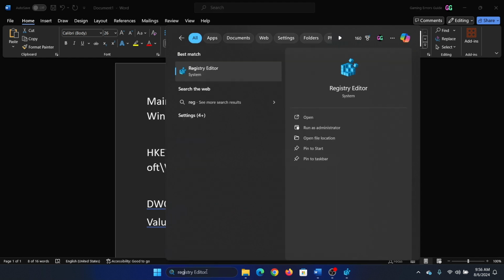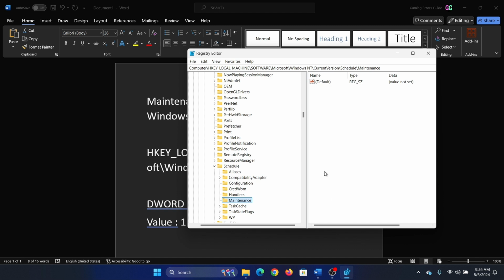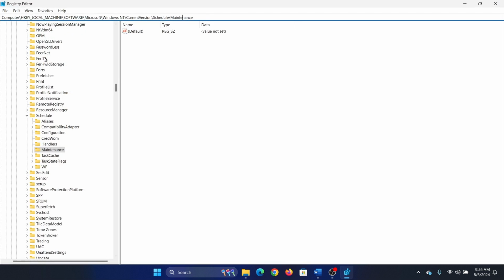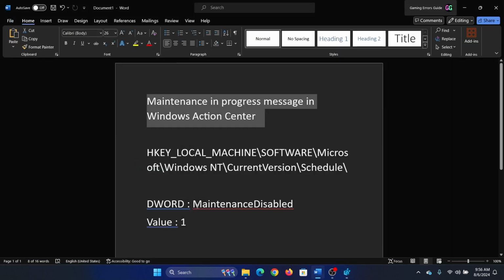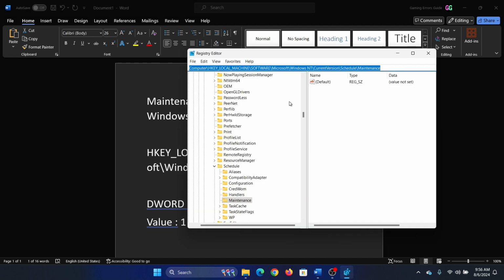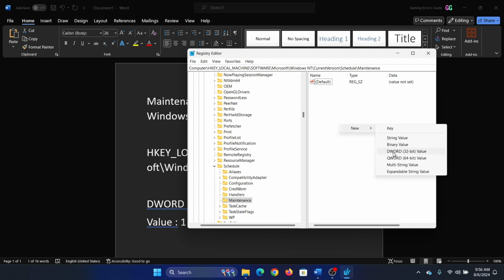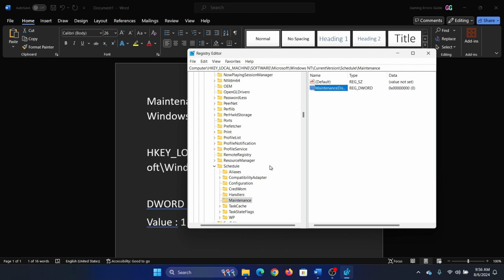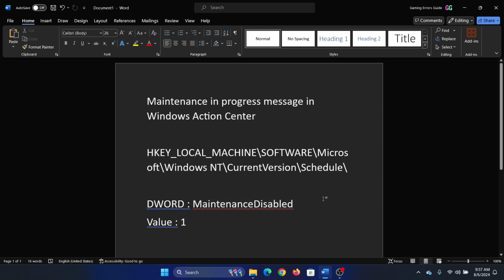How to Disable Maintenance in Progress Message in Windows Action Center on Windows 11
Video Title: How to Disable Maintenance in Progress Message in Windows Action Center on Windows 11

If you wish to Maintenance in progress message in Windows Action Center, then please watch this video.